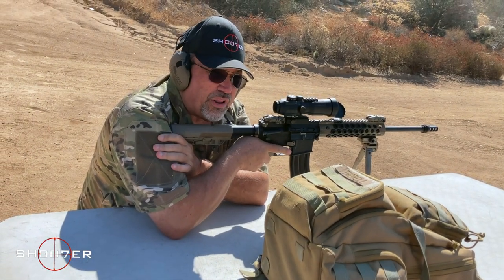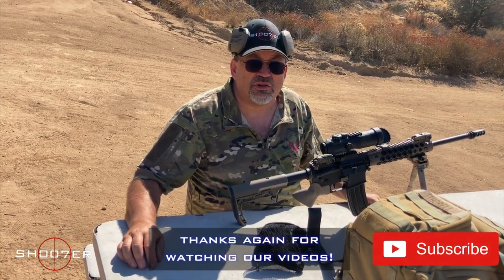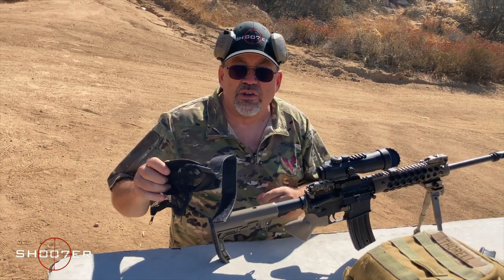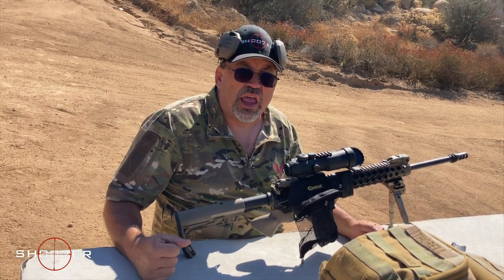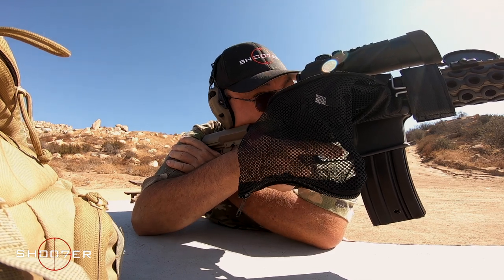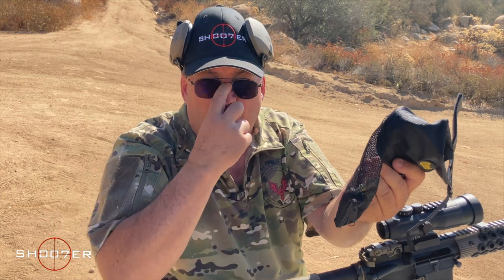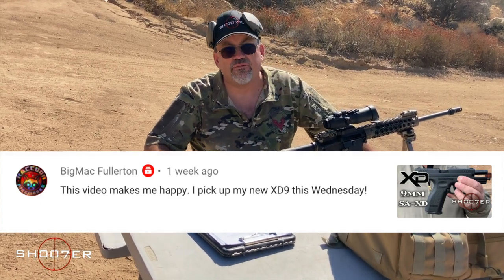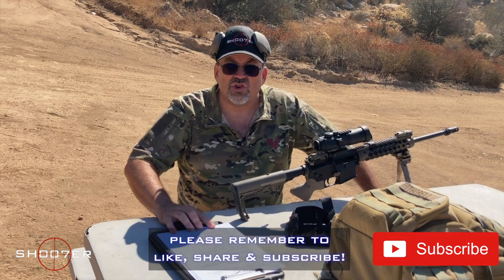BRASS MANAGEMENT 101: USING A BRASS CATCHER - SH007ER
Everyone loves to shoot their rifles... but picking up the spent brass is never a fun task. In today's video, Ed demonstrates how to use a universal brass catcher to manage spent brass casings from an AR platform rifle. Universal brass catchers can work on a large variety of rifles that have ejection ports on the right side of the rifle.

Ed Thorell is a certified NRA instructor and the host of the YouTube channel  SH007ER: The Series       (SH007ER)